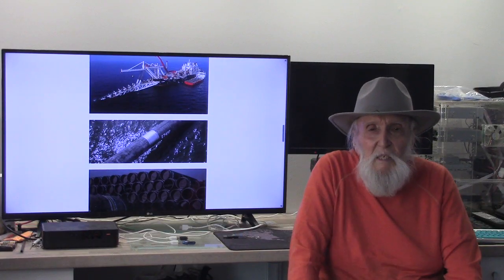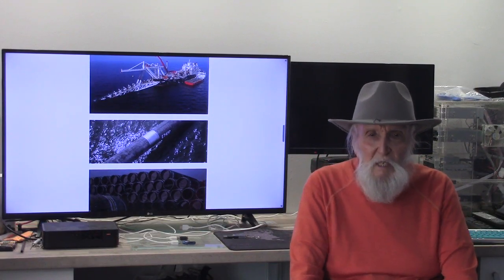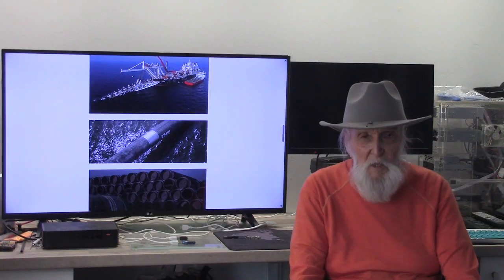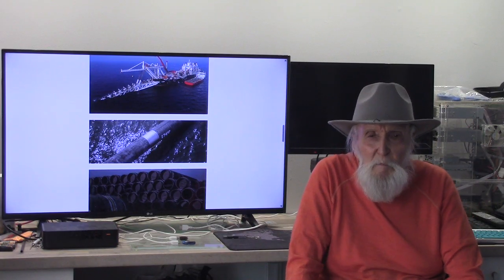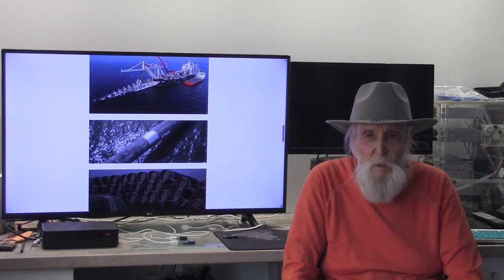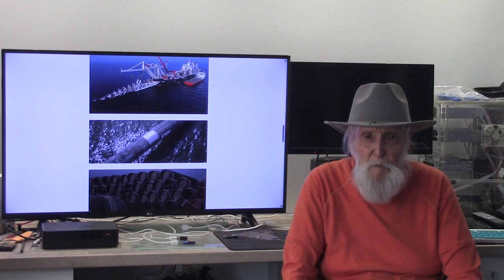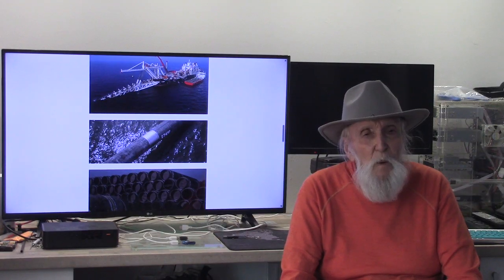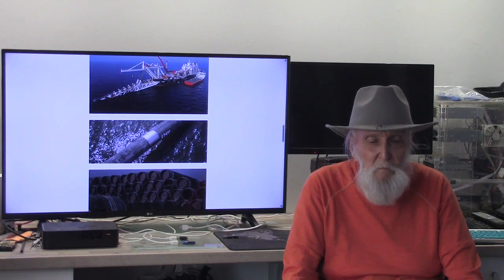Investigating the Nord Stream Pipeline failures using the Scientific Method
This is an introduction to the investigation I carried out into the Nord Stream Pipeline failures on behalf of the Cathodic Protection Network Blockchain using the Scientific Method of presenting evidence and analysis using the Pipeline Corrosion Control Consul of instruments and computers.